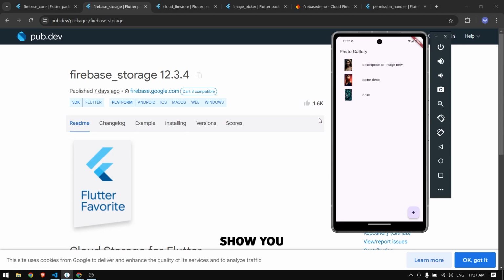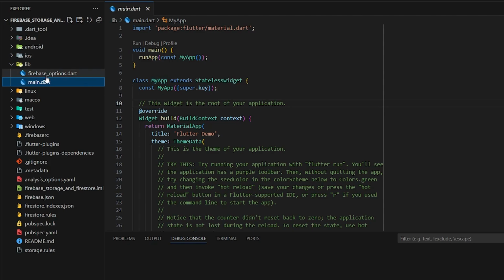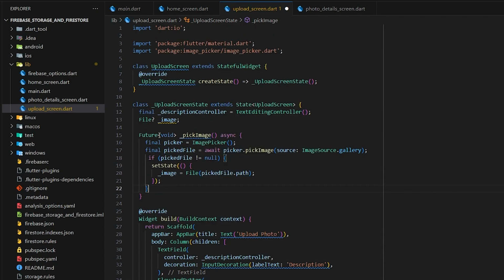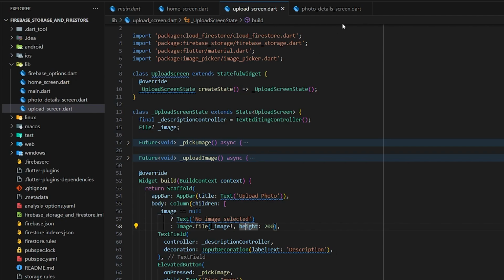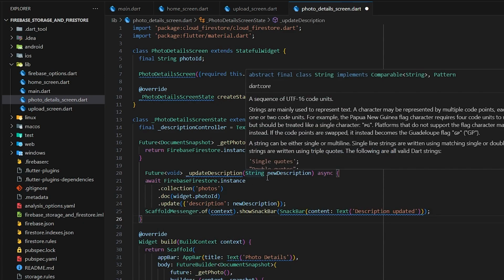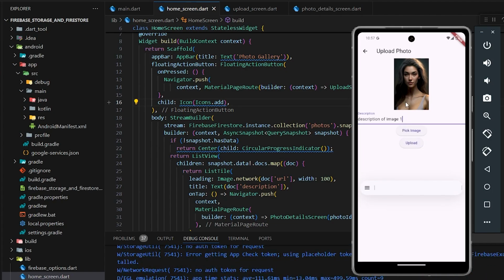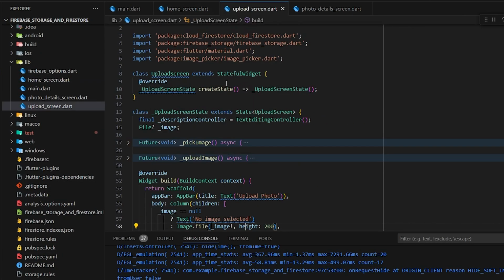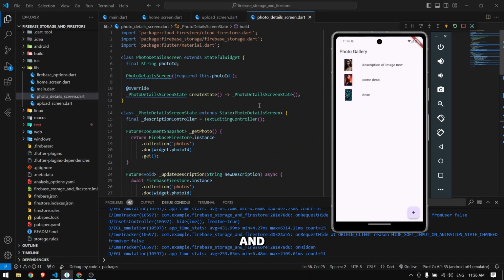How to Use Firebase Storage & Cloud Firestore | Photo Gallery App Tutorial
In this tutorial, we'll walk through a real-world example where you'll learn to upload images, handle metadata, and display a dynamic gallery—all with Firebase. Perfect for beginners and intermediate Flutter developers looking to enhance their skills with Firebase integration. By the end, you'll understand how to handle permissions, store images, save metadata in Firestore, and retrieve data in real time.

🔔 What You'll Learn:
🔹 Integrate Firebase Storage & Cloud Firestore in Flutter
🔹 Configure permissions for Android & iOS
🔹 Upload images to Firebase Storage
🔹 Store image metadata in Firestore
🔹 Retrieve and display data in real-time
🔹 Set up a user-friendly photo gallery interface

👉 Required Packages: Firebase Core, Firebase Storage, Cloud Firestore, Image Picker, Permission Handler